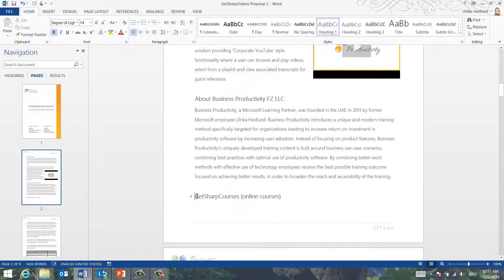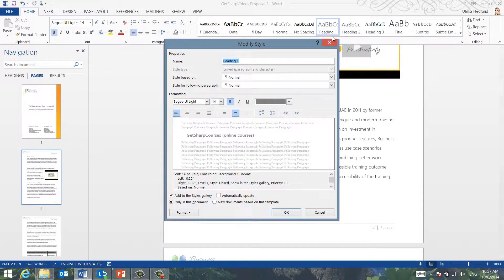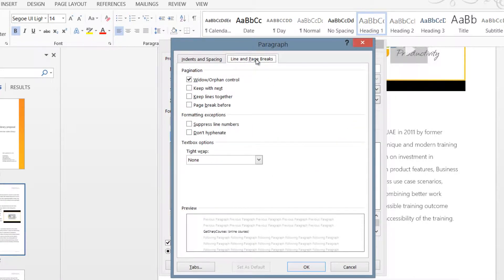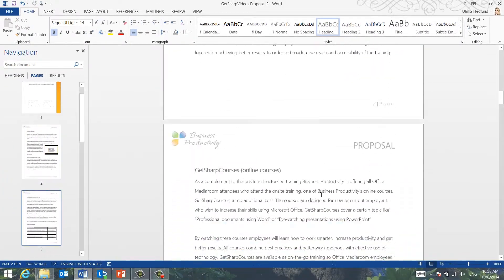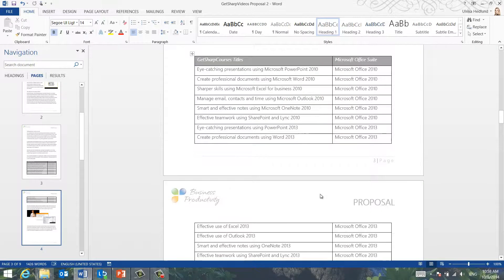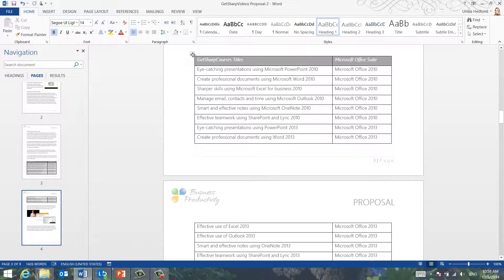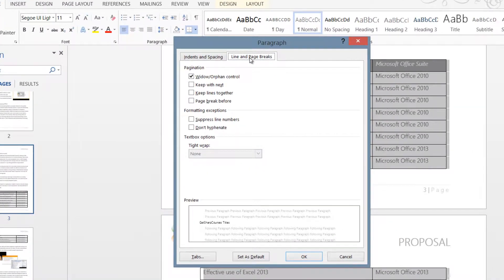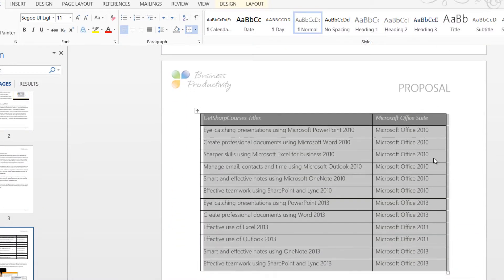How to avoid unwanted page breaks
In this video you will learn how to avoid unwanted page breaks to keep headings together with the paragraph text and to keep tables on a single page. Published by Business Productivity. Instructor Ulrika Hedlund.